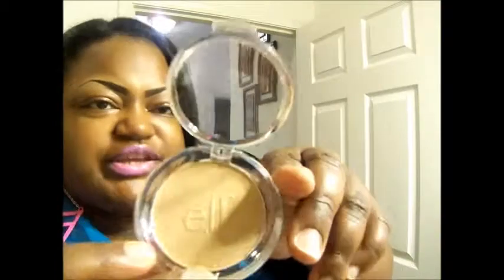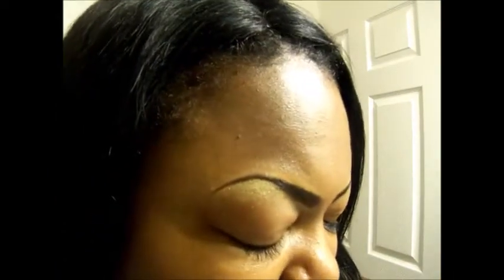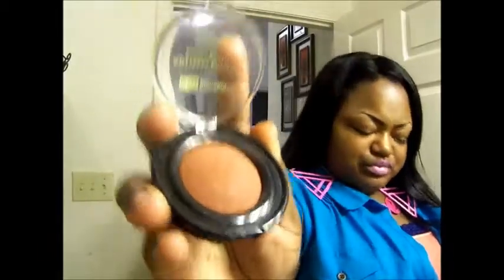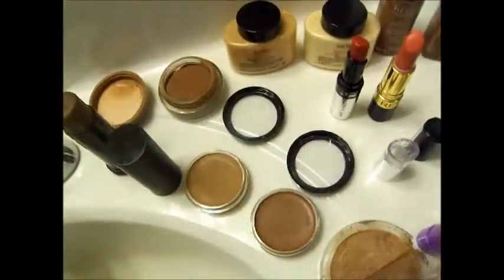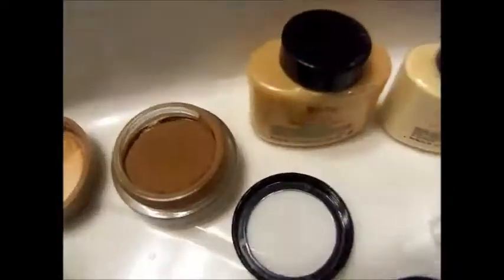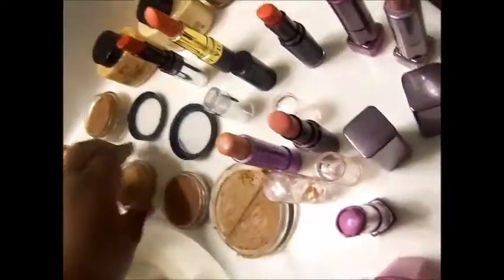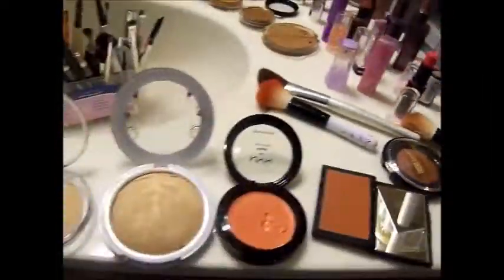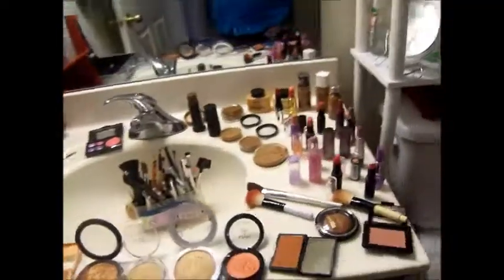CHEAP Make~Up! Show & Tell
Showing Make~up 3:06